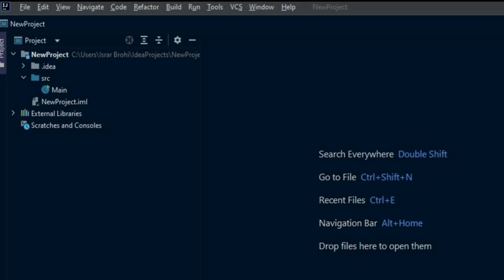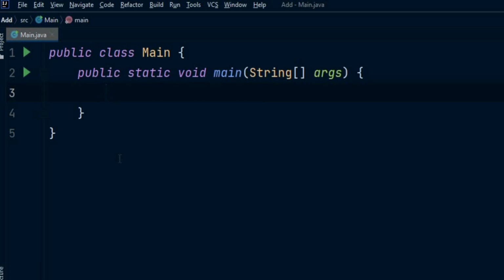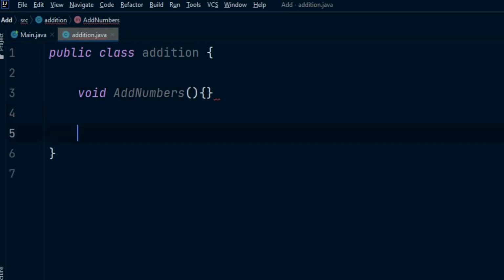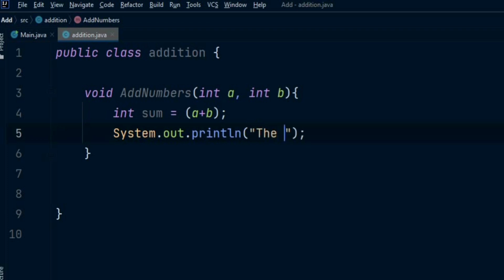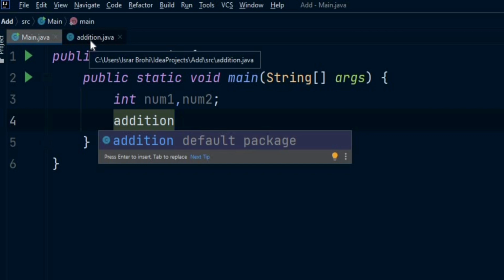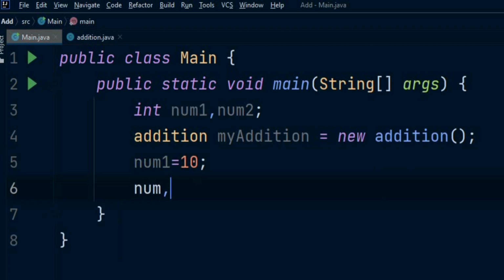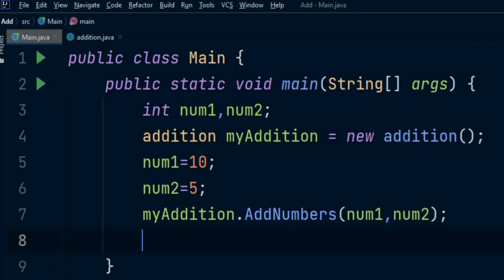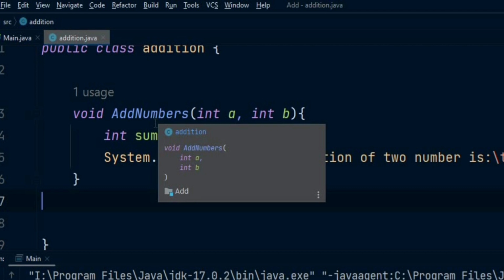Creating a function to add two numbers in Java